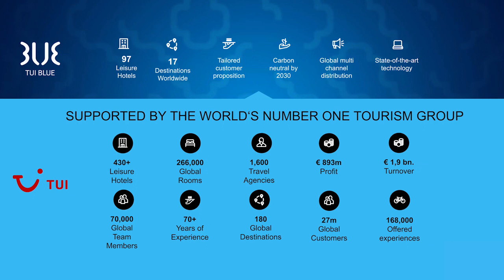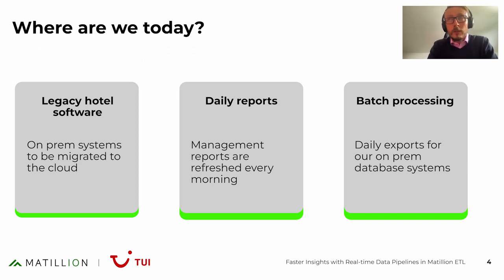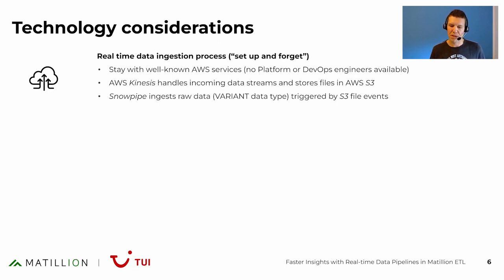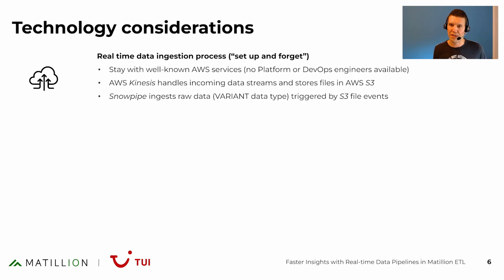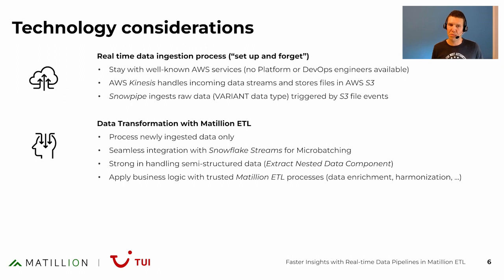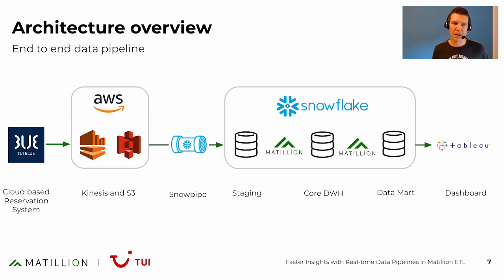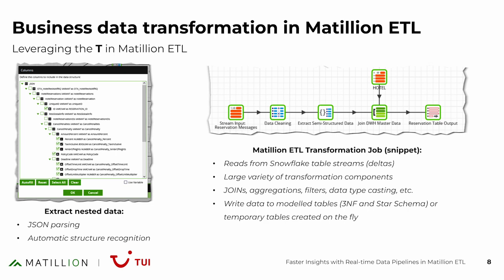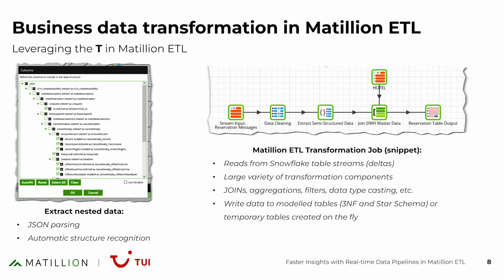Matillion & TUI Hotels and Resorts: Faster Insights with real-time data pipelines in Matillion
Is your business struggling to meet the increasing demand for data insights? TUI Hotels & Resorts faced this challenge head-on with the help of Matillion. Get a behind-the-scenes look at how TUI Hotels & Resorts have optimized its technical analytics strategy.

Tune in to learn how they use cloud-based software systems to apply business logic and generate management reports on their hotel reservations in near real-time. Speakers: Kai Wolffram and Michael Schäfers.